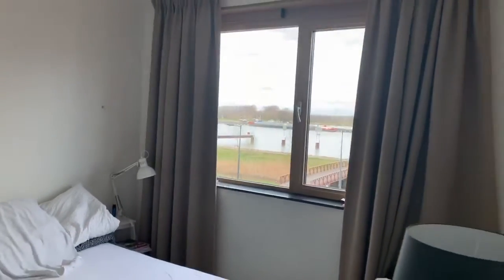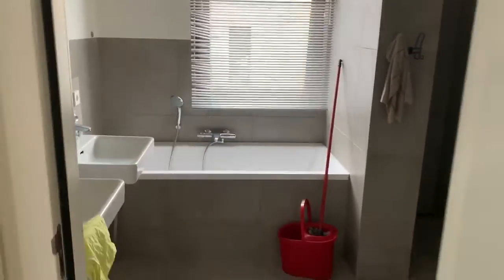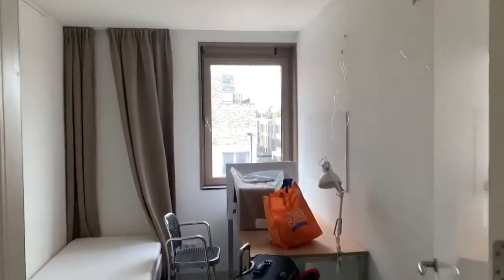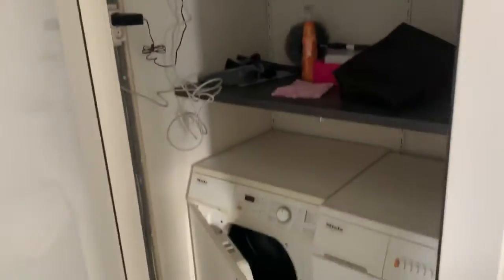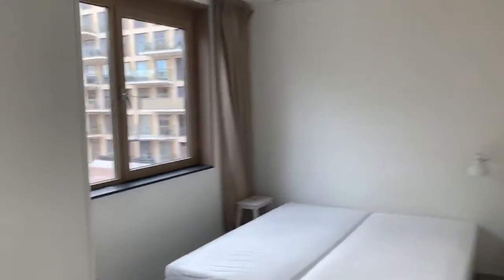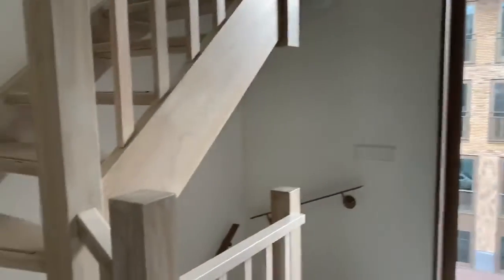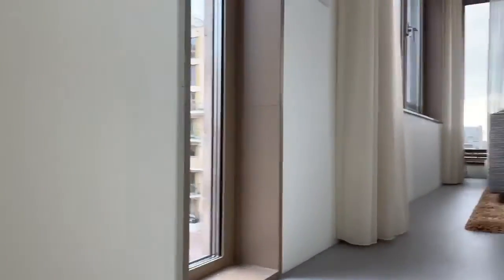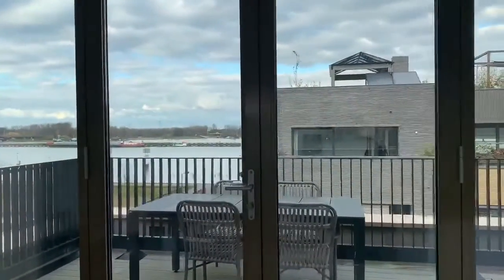Video showing John Blankensteinstraat 123b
This fully furnished newly-build double-floor Penthouse apartment (approximately 120 m2) with private roof terrace is a must see!

LAY OUT:

Private entrance with wardrobe and storage. Stairs to second floor with 3 spacious bedrooms, a luxurious bathroom with toilet, bath, double sink and a separate shower. Washer/dryer room and guest toilet. Bright top floor with floor to ceiling windows and open kitchen area with cooking island and huge living room. The private roof terrace offers amazing 360 degrees views over the area. The unit comes fully furnished. This apartment is perfectly suitable for a family or an expat couple!

NEIGHBORHOOD:

Amazing views over the water, very bright hence to the corner-location and well situated, just 15 minutes from Central station and 2 minutes from the highway system to Schiphol airport and beyond. Parking included.

SPECIALTIES:

– Private balcony and roof terrace;
– Parking included;
– Max. 2 people sharing;
– No students;
– No pets;
– Max. 24 months available.

Rental price €2.000,-  per month.
Available per May 1st.